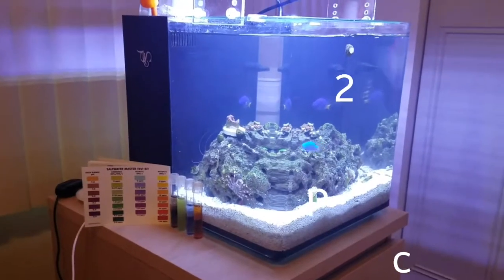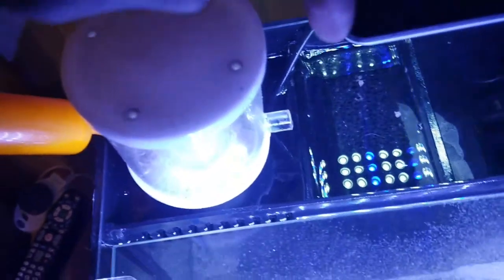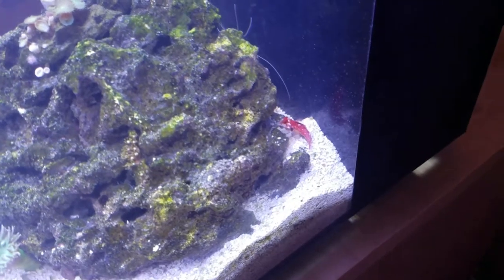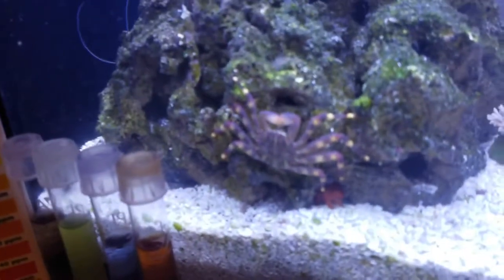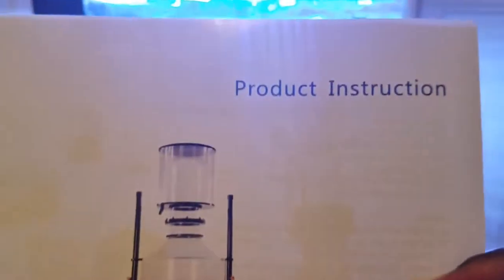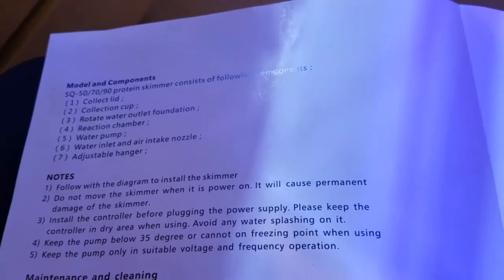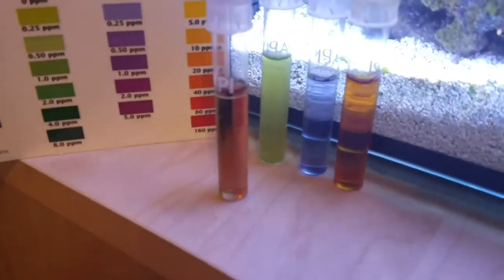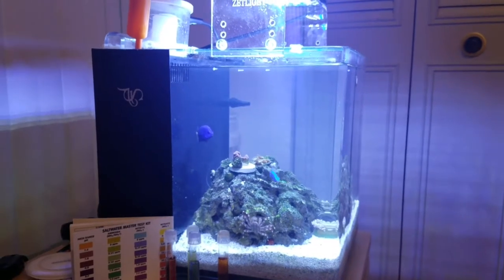Project Nano - Marine Space MC40 - Day 28 - H2Pro Mini Skimmer SQ-70.... Published on Mar 8, 2017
I went into the LFS (Rick's Fish & Pet Supply in Frederick, MD) planning on starting up a Fluval Spec V for my bedside table, but saw this beauty instead! This aquarium will focus on corals. The aquarium is an 8 gallon Nano using the beautiful Marine Space MC40 AIO (All In One).